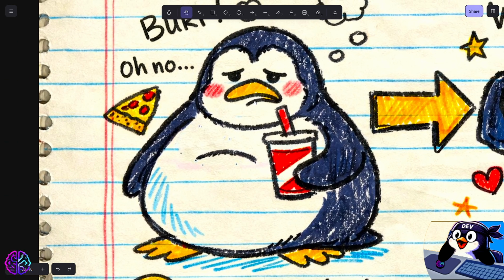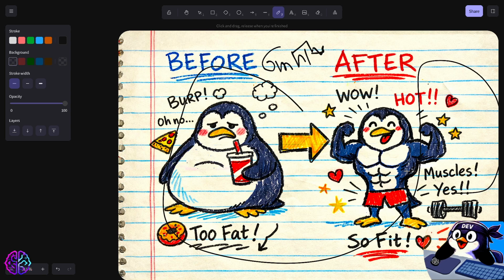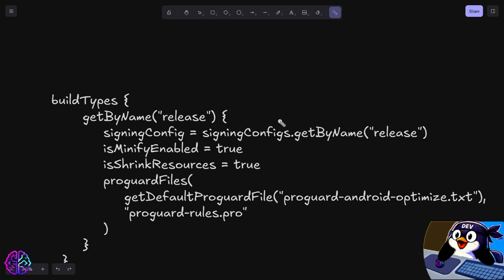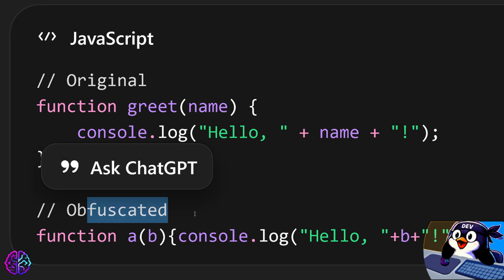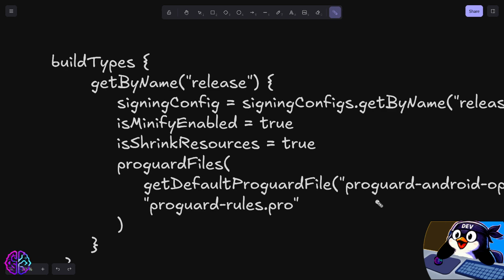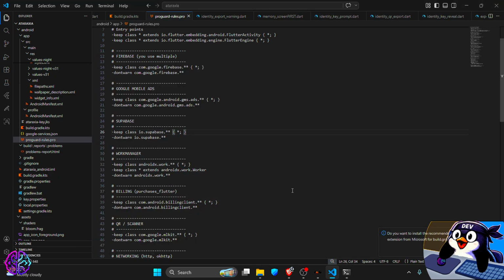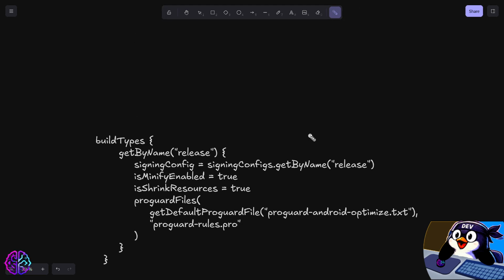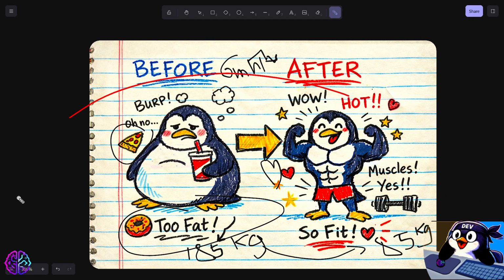I Reduced My Flutter App Size from 85MB to 18MB 😳 | Flutter App Size Too Big? Fix It Like a PRO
My Flutter app was 85MB…
which is honestly way too big.

In this video I show how I reduced it to just 25MB using simple optimizations like minify, resource shrinking, and ProGuard rules.

No features removed. No hacks. Just proper build configuration.

What you’ll learn:

• Why Flutter apps become large
• How to enable minification in release builds
• Using ProGuard rules effectively
• Reducing unused code and resources
• Real before vs after results

If you’re building Flutter apps and struggling with large APK/AAB sizes, this will help you fix it quickly.

THAT CODE:
  buildTypes {
        getByName("release") {
            signingConfig = signingConfigs.getByName("release")
            isMinifyEnabled = true
            isShrinkResources = true
            proguardFiles(
                getDefaultProguardFile("proguard-android-optimize.txt"),
                "proguard-rules.pro"

And put your "proguard-rules.pro" file in "project/android/app"

🧠 About TheMadBrogrammers

This channel is a developer lab on YouTube.

Instead of tutorial demo apps, we explore what actually happens when real software is built and shipped.

Here you’ll find:

• Apps and websites I build
• Developer experiments
• AI + coding explorations
• Tech discoveries
• Software architecture breakdowns
• Tools that make developers faster

Sometimes things work.
Sometimes things break.

Either way — we investigate.

tech discoveries
flutter app size reduce
flutter minifyEnabled
flutter proguard rules
android app size optimization
flutter release build size
apk size reduction